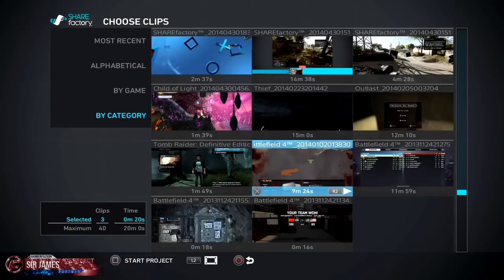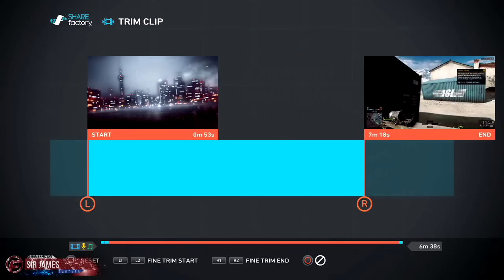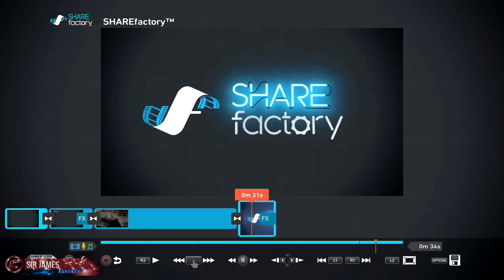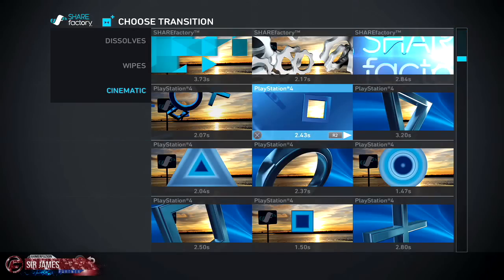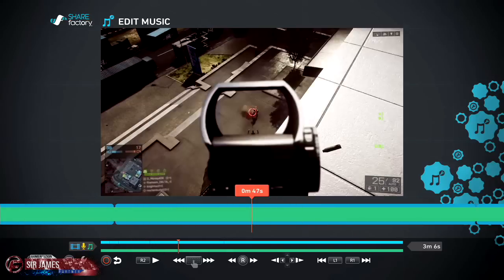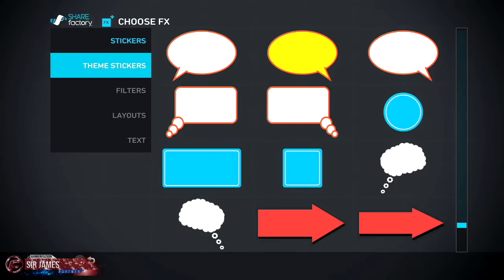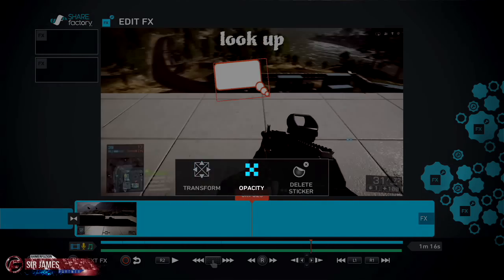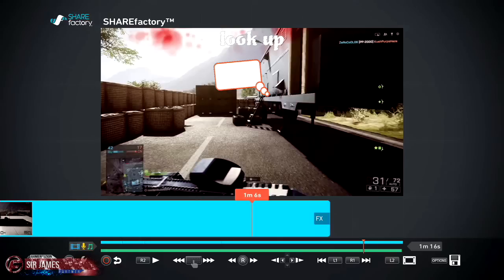How to use SHAREfactory on PS4